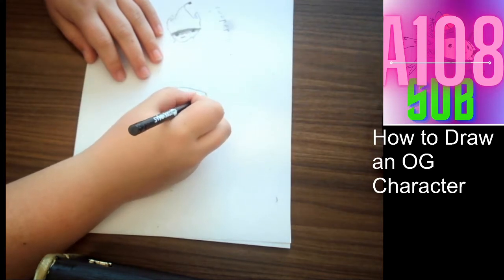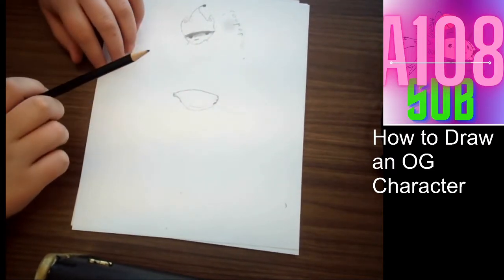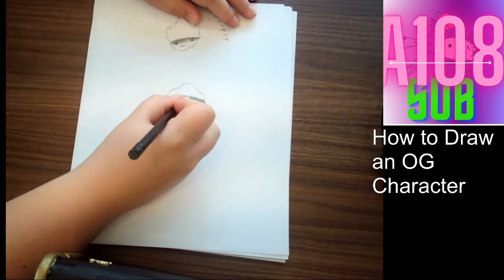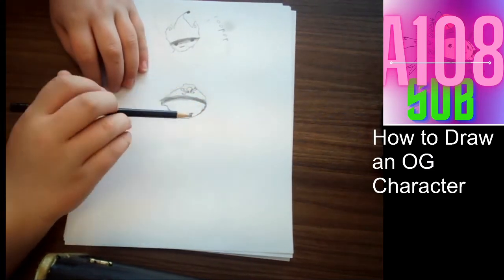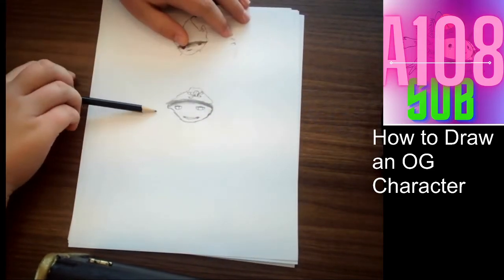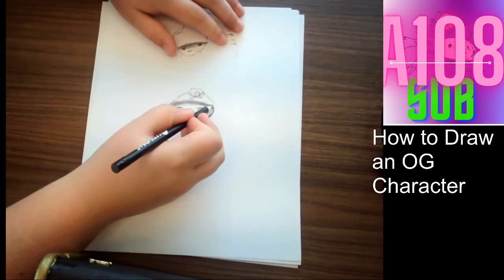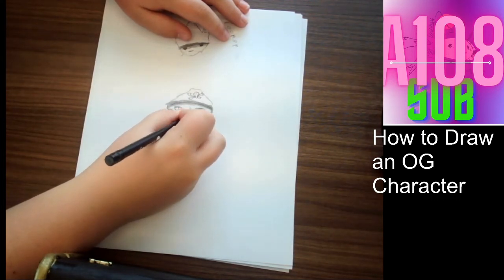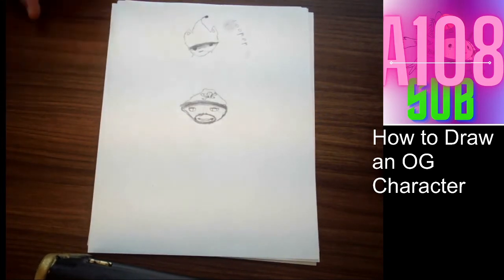AIDENS original theng draw how to FUN!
how to make a original theng